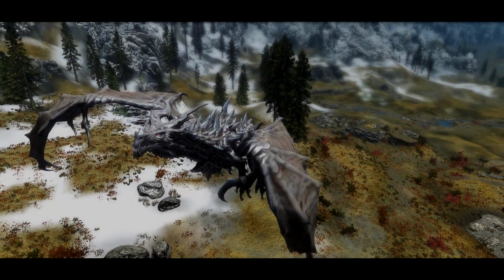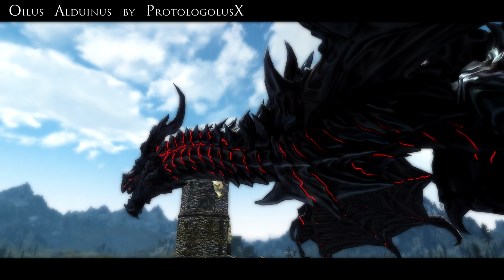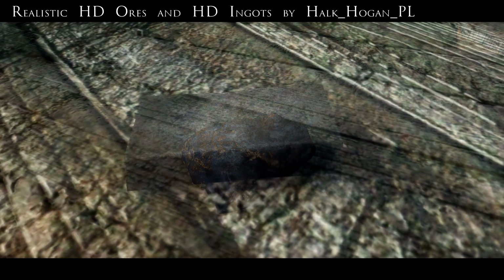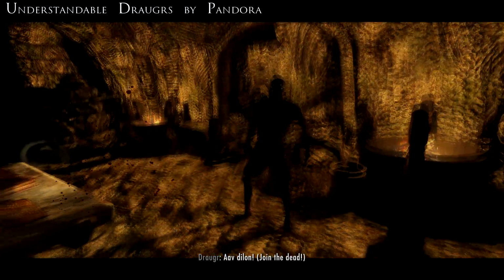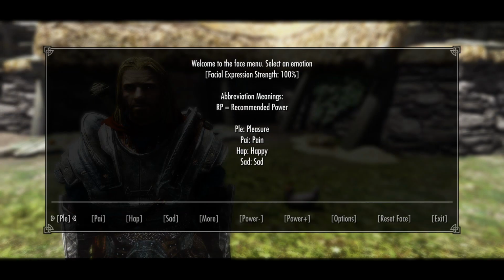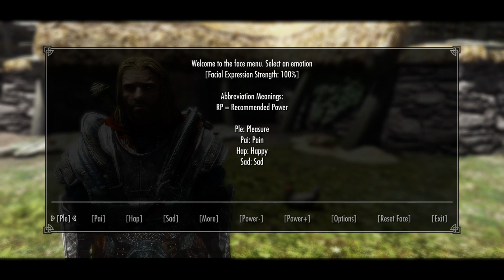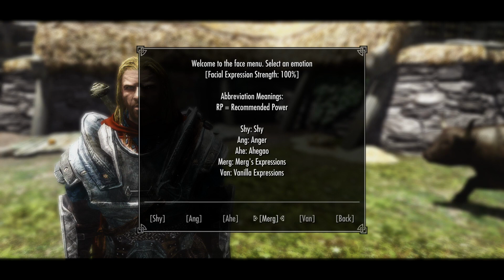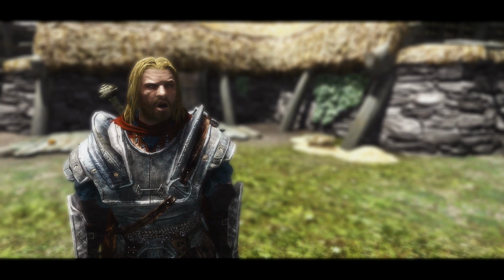Another Skyrim Mod Feature #32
Mods Featured:
PELTAPALOOZA - Pelts of Skyrim Expansion by Gamwich

Mentioned mods:
Mfg Console by kapaer

Visual Enhancements and Lighting:
RealVision ENB by SkyrimTuner

Climates Of Tamriel - Weather Patch by prod80 - Aiyen - Saerileth